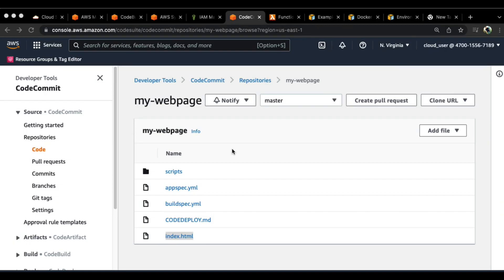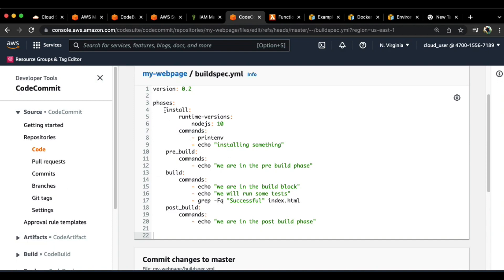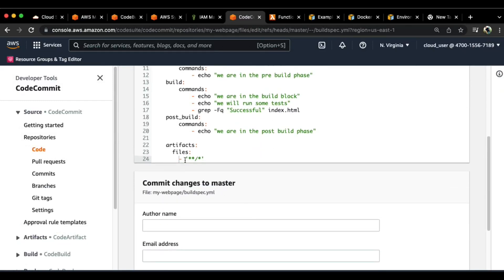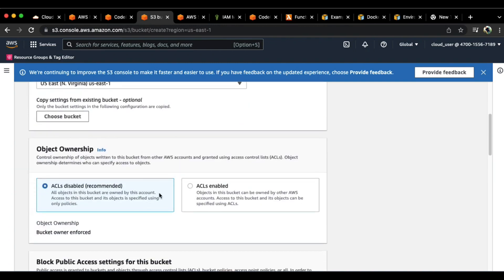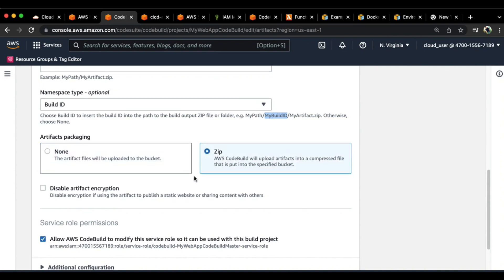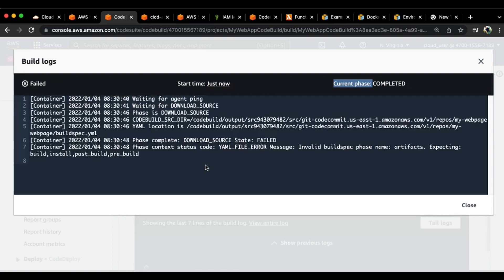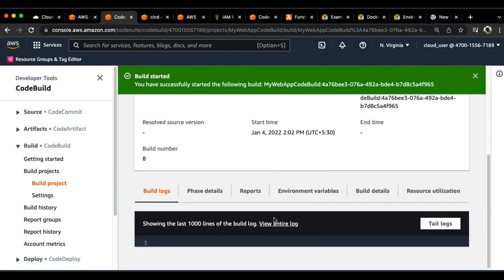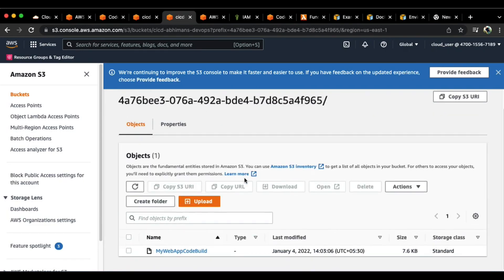AWS CodeBuild Tutorial - Understanding Output Artifacts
This tutorial will show you how to create output artifacts for your codebuild instance and how we can define what files to output in our buildspec.yml file.

We would like to create more tutorial videos. Kindly drop your feedback in the comment box and we will work through those topics.